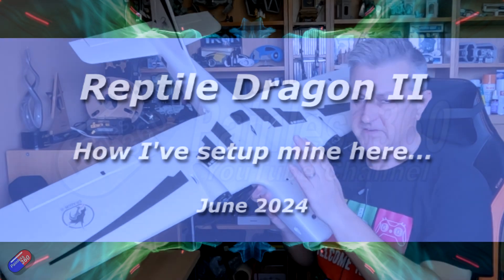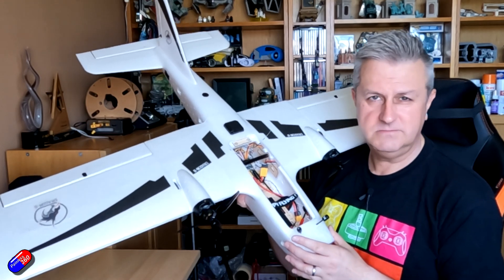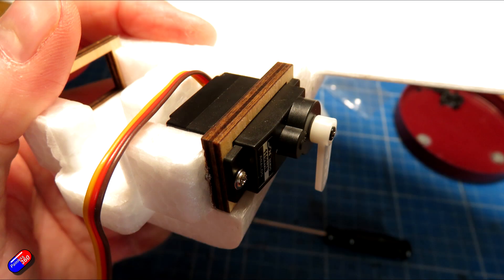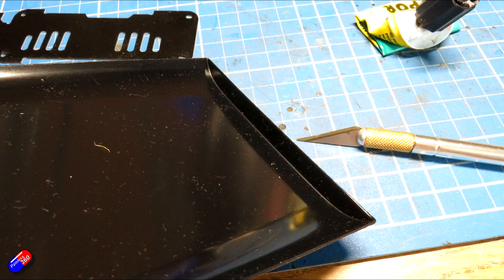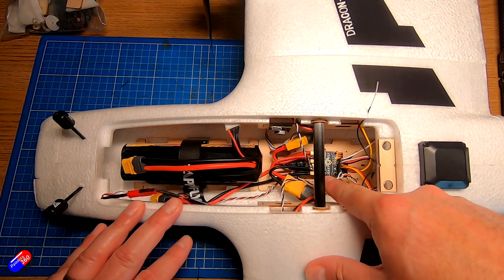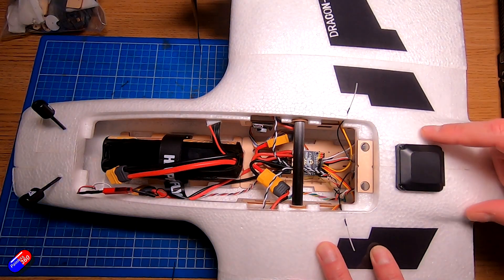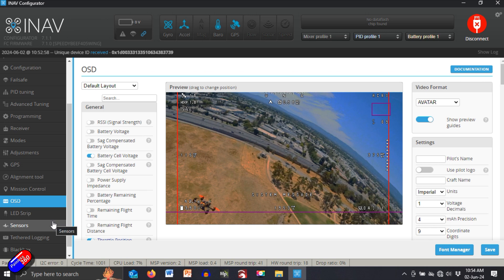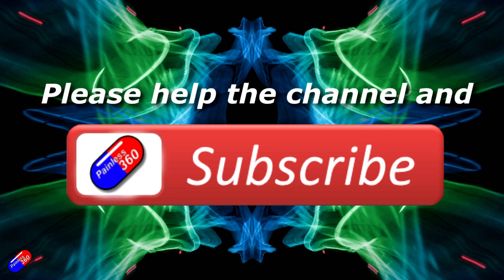Reptile Dragon 2: How I've built mine here! (INAV, SpeedyBee F405-Wing and Walksnail)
Time codes:
0:00 Intro and overview
4:19 How to build it
9:37 Overview of the INAV/Walksnail install
12:55 INAV setup
17:23 Summary